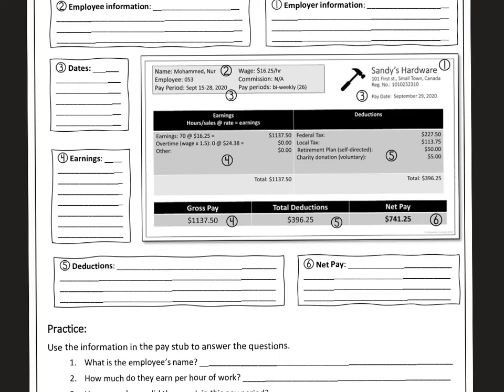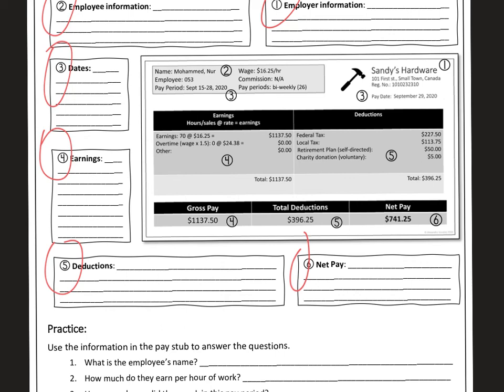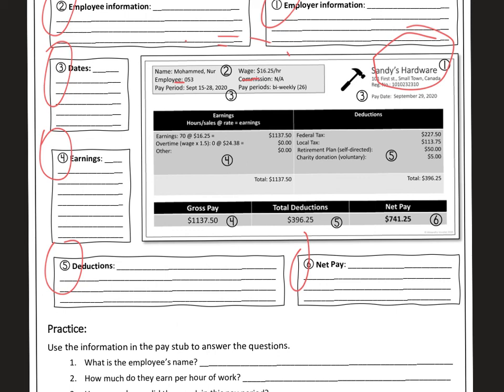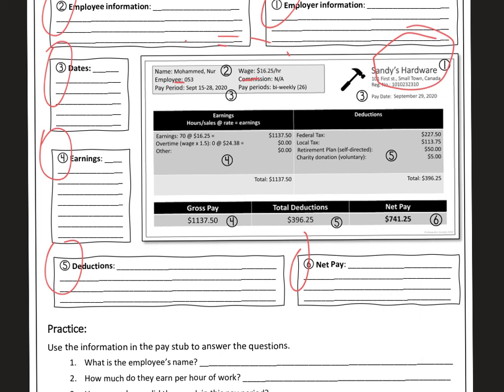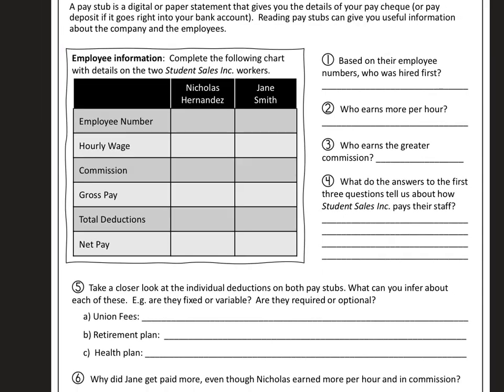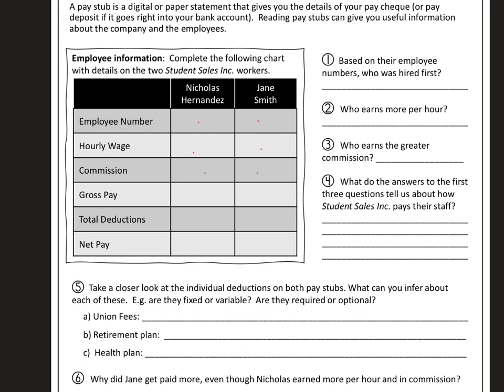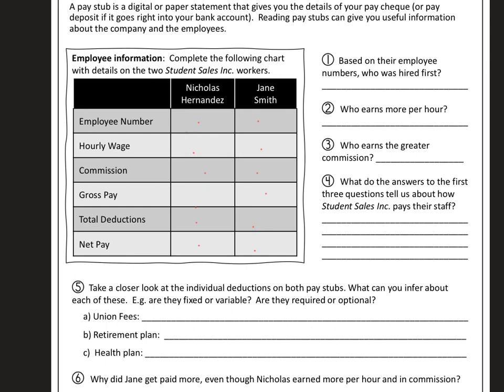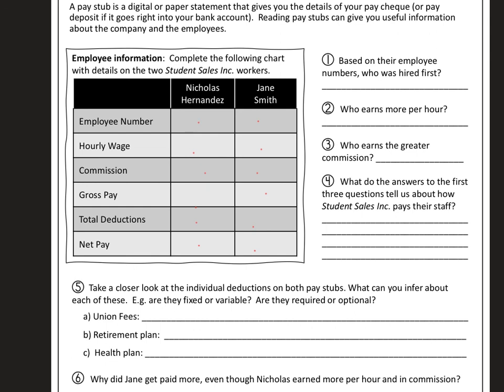Paystub Practice December 1 Instructions